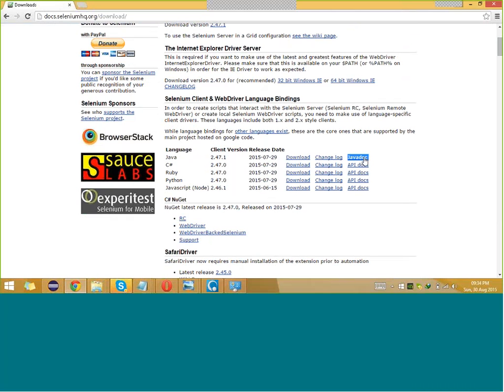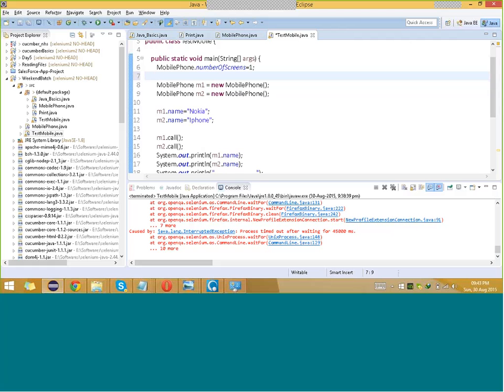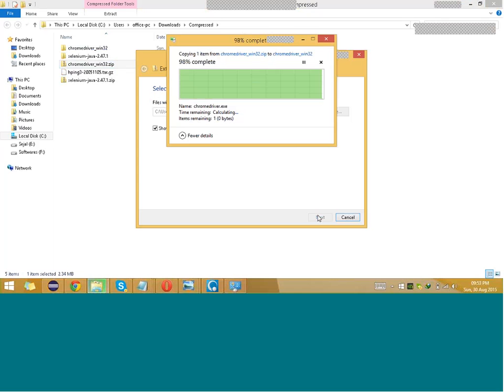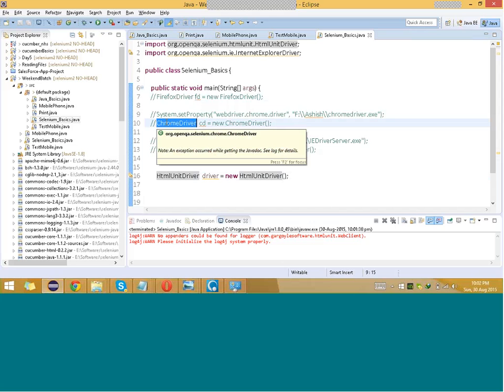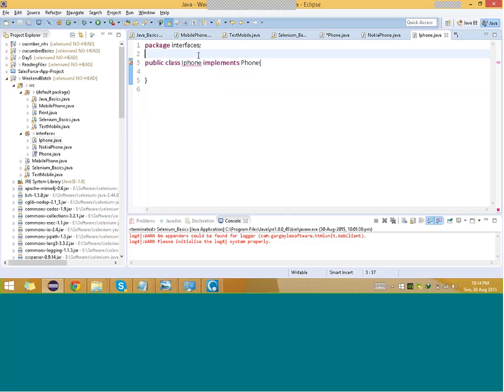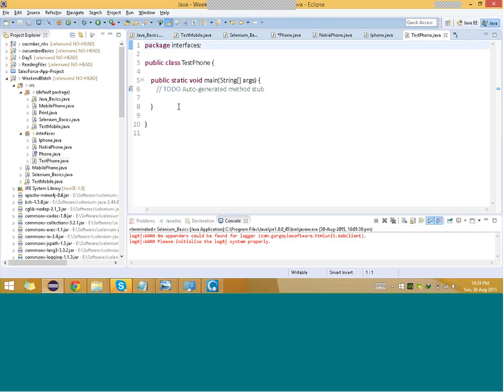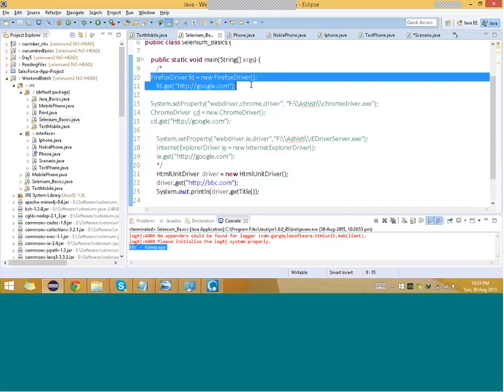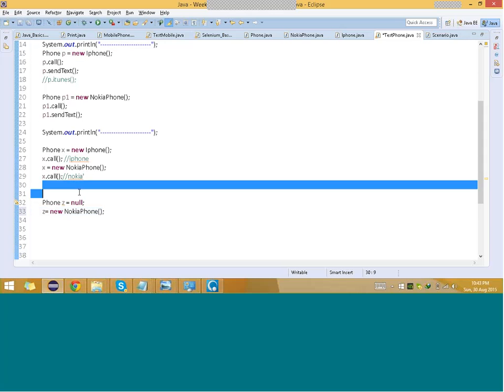Selenium August Weekend Training Trial Class 2